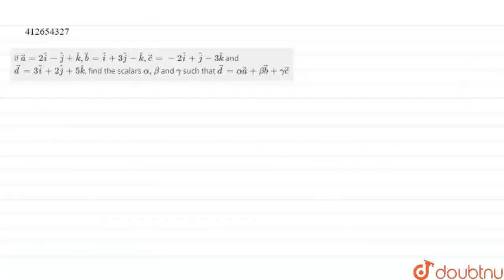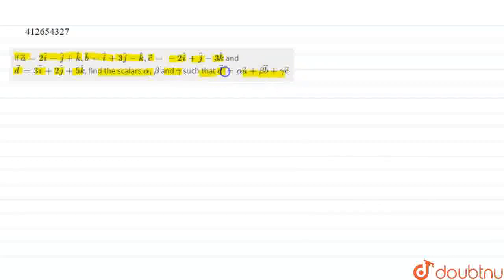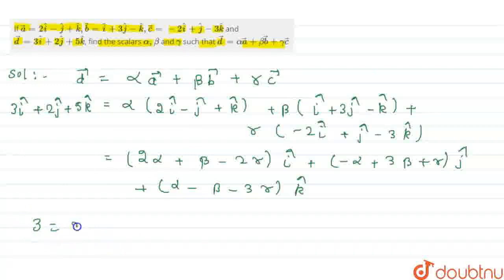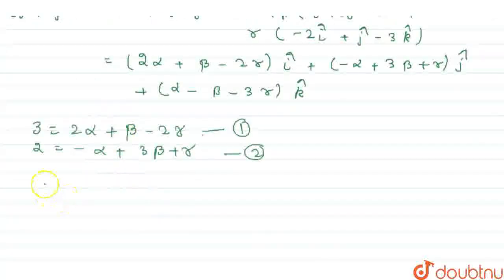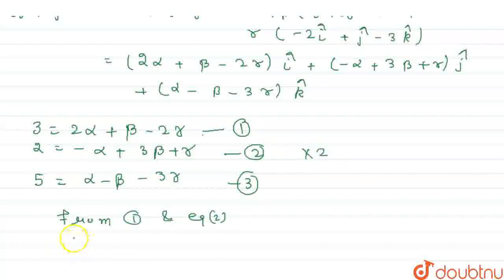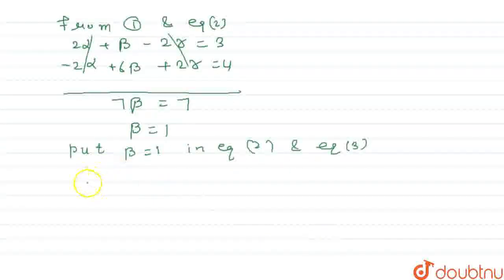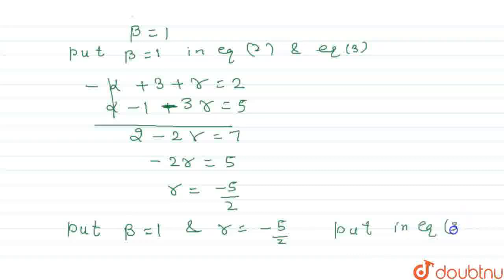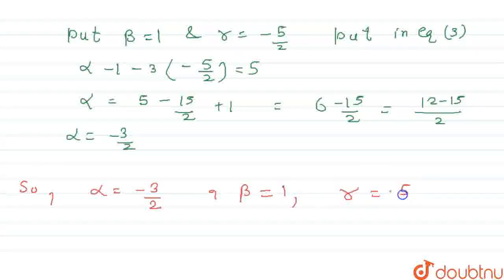If vec(a)=2hat(i)-hat(j)+hat(k), vec(b)=hat(i)+3hat(j)-hat(k), vec(c )=-2hat(i)+hat(j)-3hat(k)an...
Class: 12
Subject: MATHS
Chapter: VECTOR ALGEBRA
Board:CBSE

👉 Have Any Query? Ask Us.